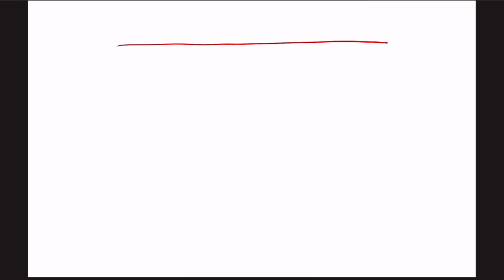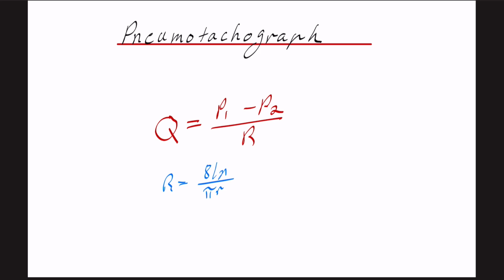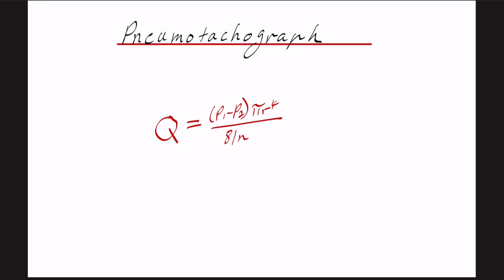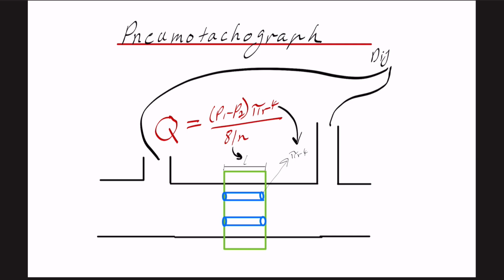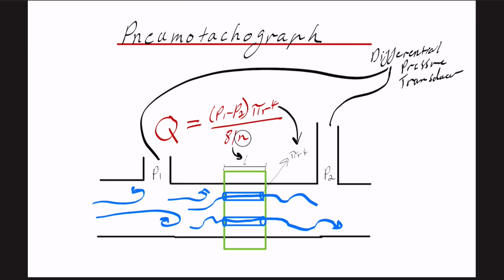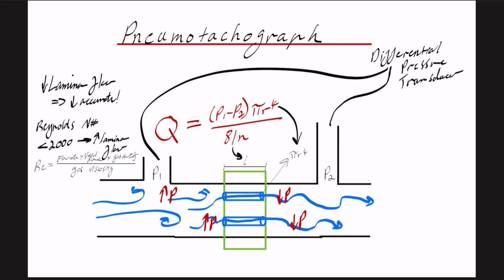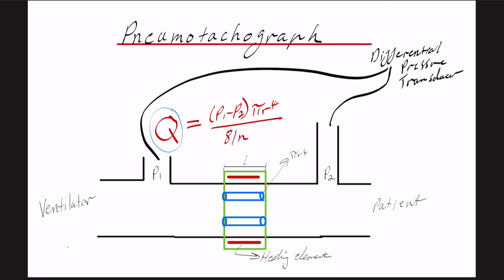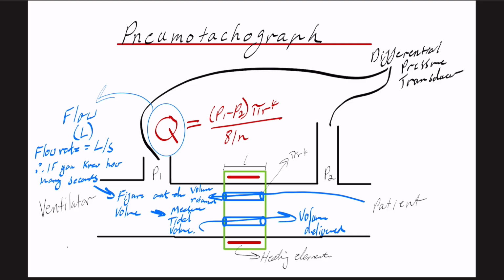Pneumotachograph explained simply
Hey Everyone!

In this video I will explain the pneumotachograph. This is a device within ventilators that measures flow rate. I will relate its function to the hagen-poiseuille equation which I explain in more detail

0:13 What is a pneumotachograph
0:39 Important equations
4:28 Reynolds number
5:54 How to determine volume from flow

Fraser